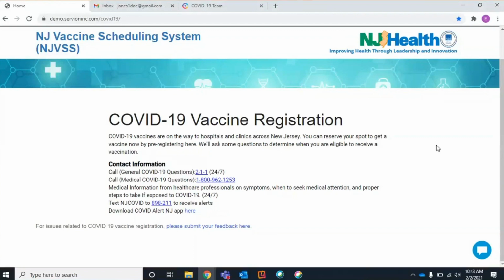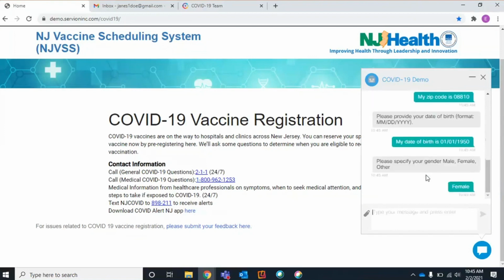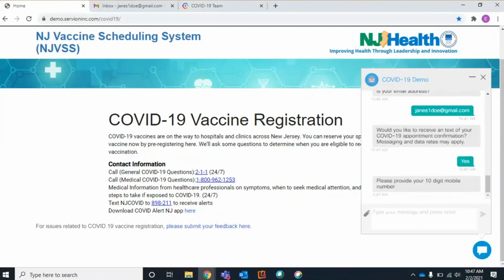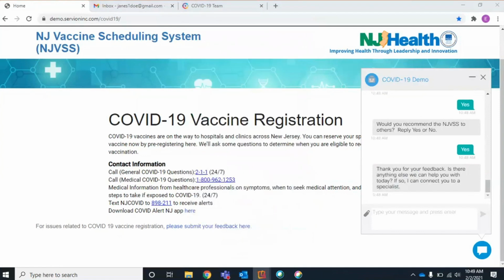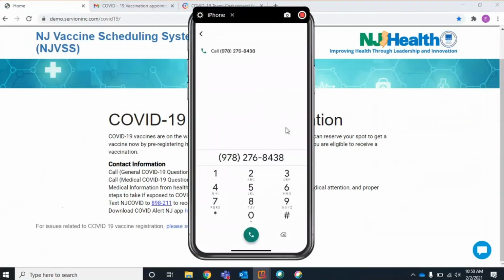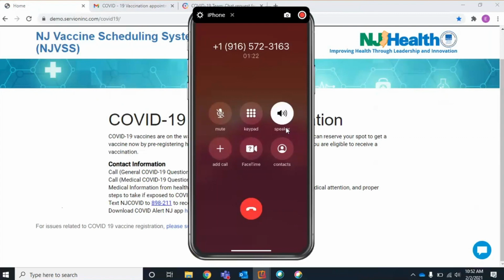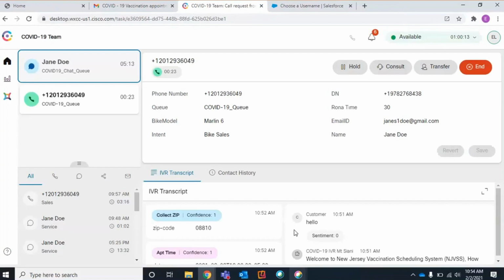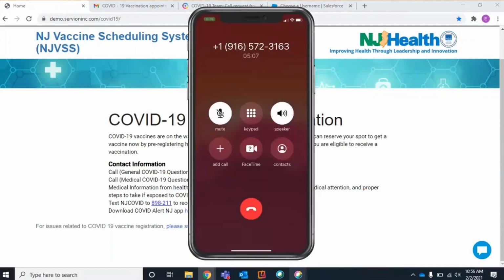COVID-19 Vaccine Dist. Demo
COVID-19 Vaccine Dist. Demo @ServionGlobal